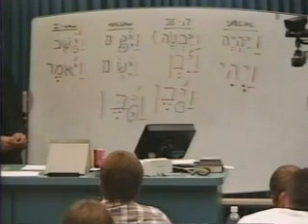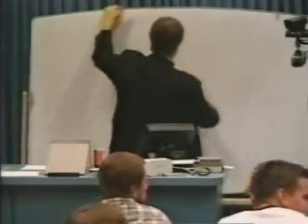Chapter 8 1 B 2 Irregular Forms chunk 2